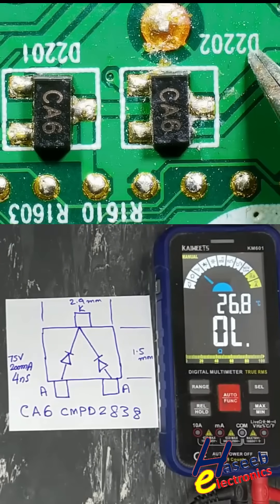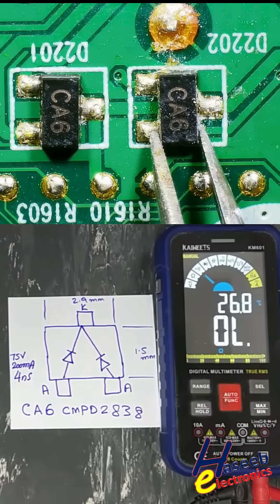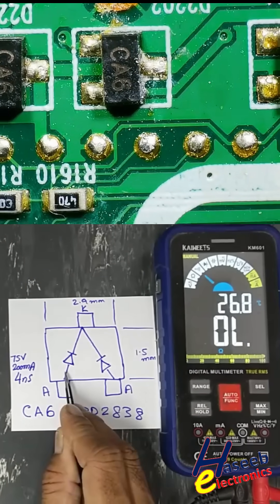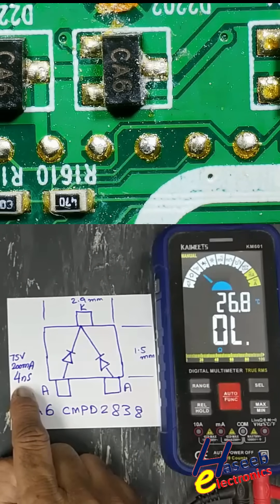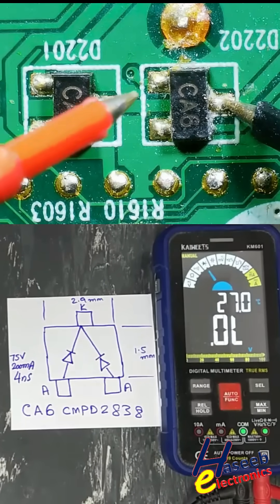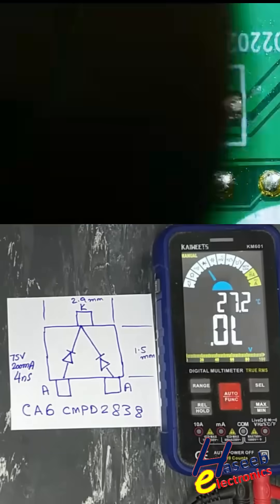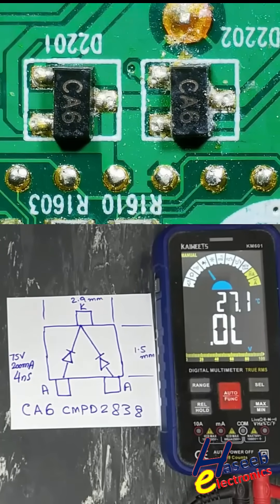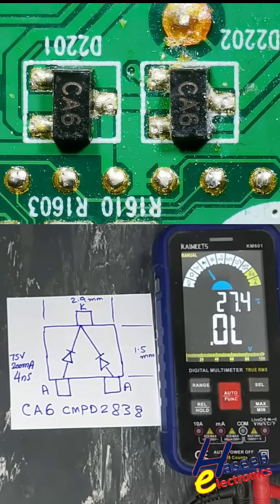CA6 SMD Diode Testing and Datasheet Pinout || CMPD2838 Common Cathode Dual Diode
CA6 SMD Diode Datasheet & Testing || CMPD2838 Common Cathode Dual Diode
In this Haseeb Electronics Shorts, we explain the CA6 SMD marking code used on the CMPD2838 common cathode dual diode. Learn how to identify this diode, check its datasheet, and test it using a digital multimeter. This quick tutorial helps in electronics repair, SMD component identification, and circuit troubleshooting.

📌 Topics covered:
CA6 SMD diode marking code
CMPD2838 dual diode datasheet
How to test SMD diodes with multimeter
Common cathode dual diode explanation
Electronics repair quick tip